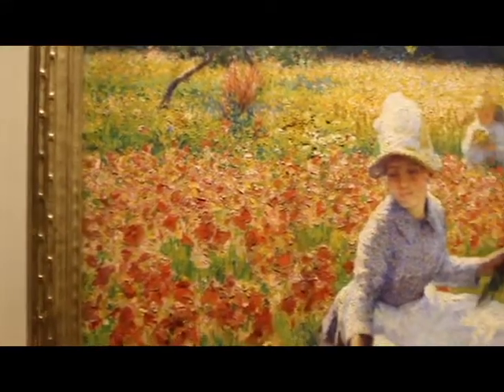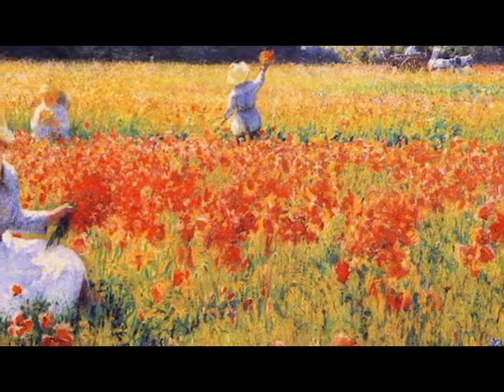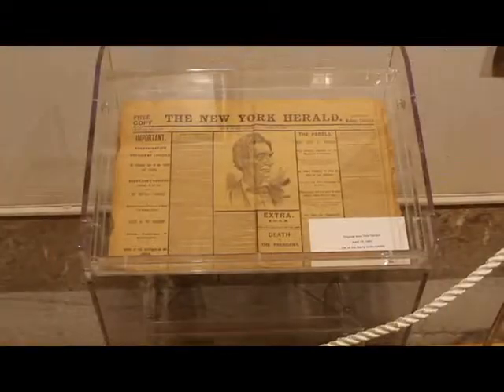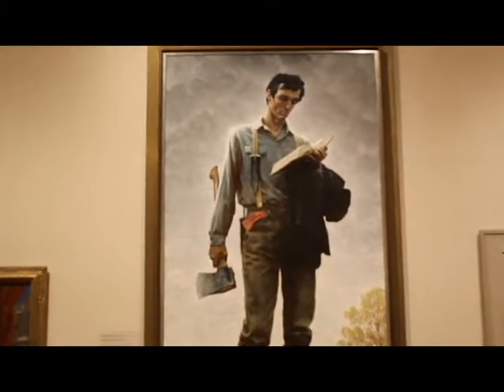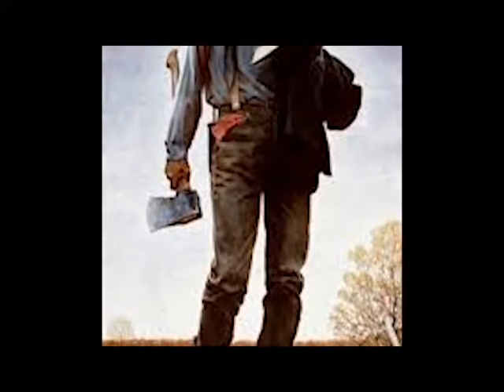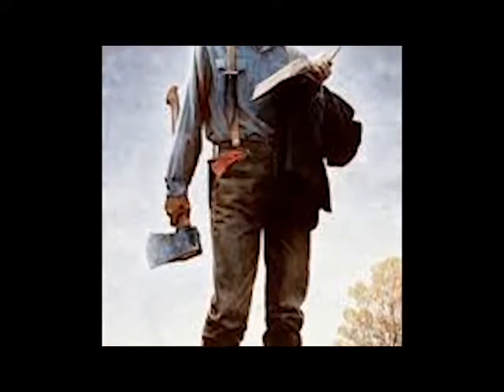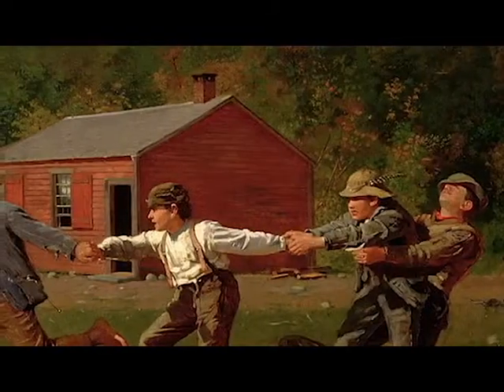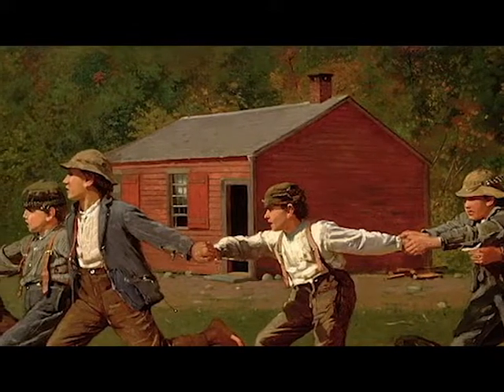The City of You: Youngstown Art (Student Video)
Created by YSU Graphic + Interactive Design student Jayde